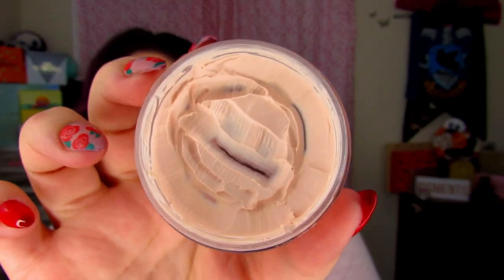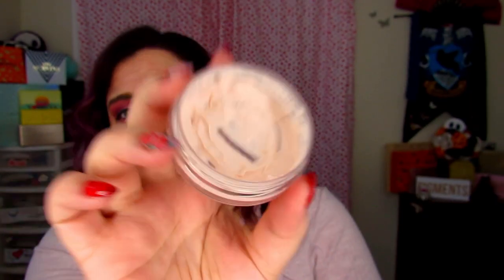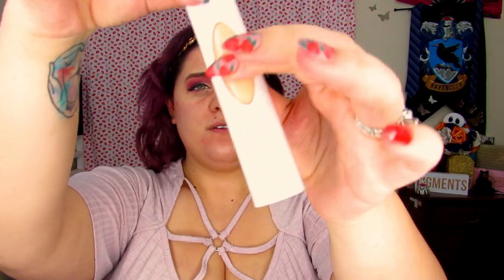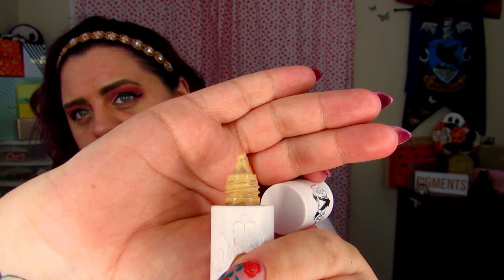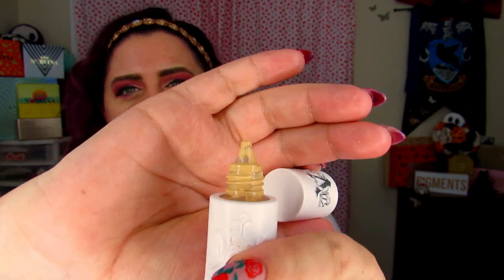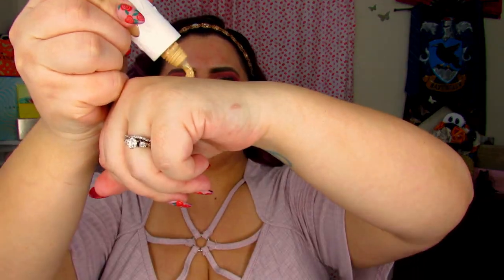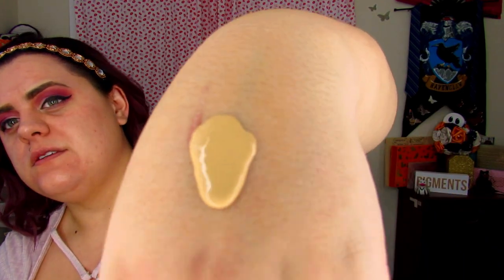| Foundation Fridays | KVD Beauty True Portrait Foundation Review ~All Day Wear Test ~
Hello babes It's been awhile!!
Today's video is a foundation Review video! I decided to give the KVD Beauty True Portrait foundation a try now that Kat Von D is no longer the owner of the brand.

What would you like to see me review next? Or would you rather a tutorial?

Lets Chat!